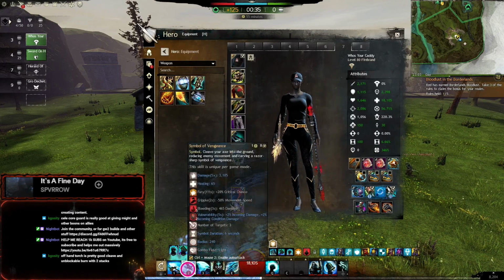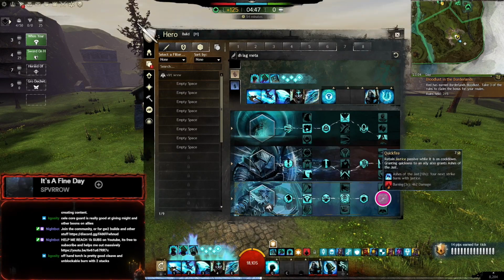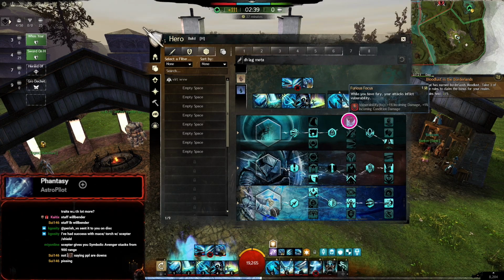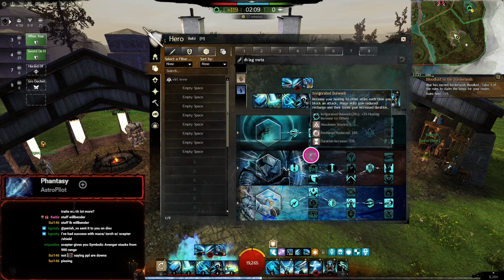NEW INSANE HAMMER GUARDIAN META | Guild Wars 2 | World vs World | perish_vs on Twitch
Very roughly cut and edited Twitch livestream VOD from friday reset.  Tested and theory crafting the latest meta development, which is DH / CORE HAMMER Guardian.  ONCE AGAIN an S - tier DPS option for large scale World vs World (20 vs 20 up to 50 vs 50 vs 50).  After further testing over the weekend potential build's can be played depending on the situation, alot of options are good.  The fundamentals are the same regardless of what you pick, simply AUTO ATTACK WITH HAMMER, it's cracked, and for now it's NOT GETTING NERFED!.  During the stream I delved a little bit into the build possibilities and how it works and what you can/could play, since then i have adapted some OBVIOUS choices into potential builds, the DH version is posted on my discord and the CORE version (when SKILL - LAG happens version) will be posted soon. . Enjoy the low edit scuffed video xxx

Any questions hit me up in the comments or drop in twitch when i'm live!